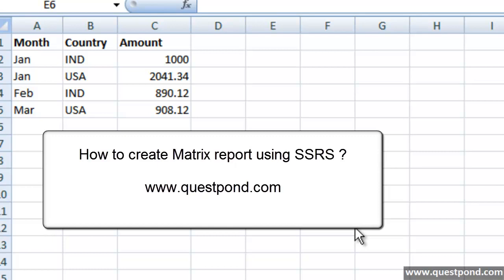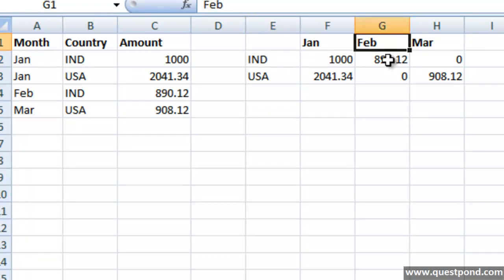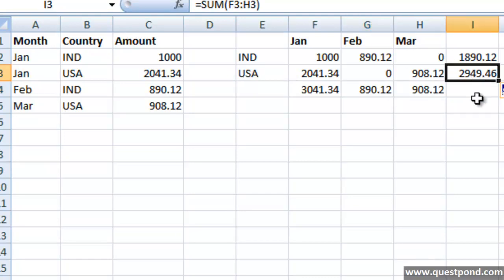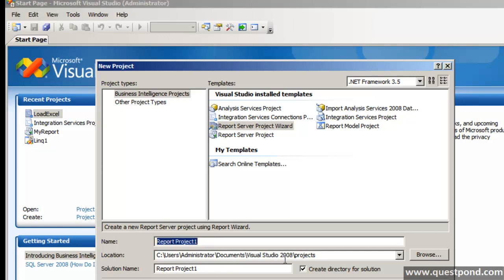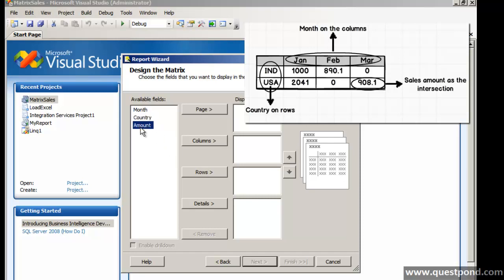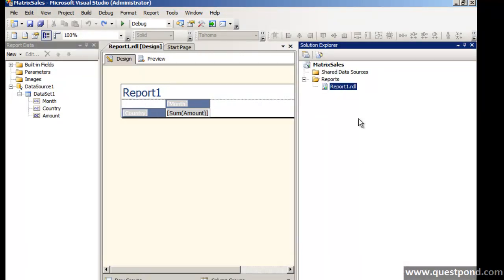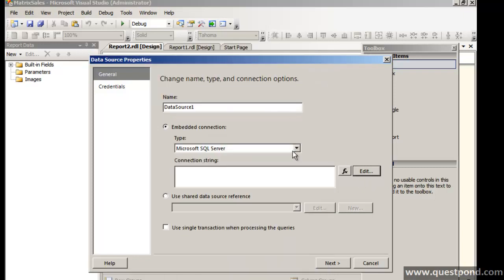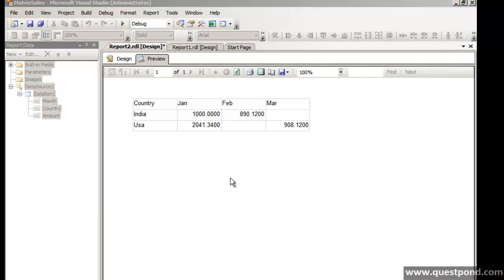SSRS Step by Step :- Lab 1 How to create a matrix report using SQL Server reporting service?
In this video we will understand how to create a matrix report using SSRS ( SQL Server reporting service ).

We are also distributing a 200 page Ebook "Learn MSBI (SSIS, SSRS, SSAS) Step by step".